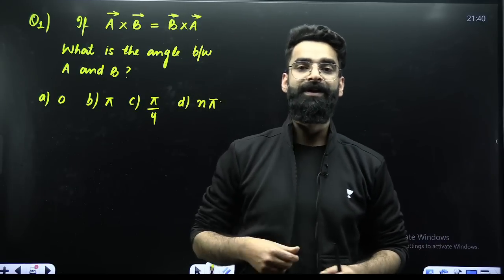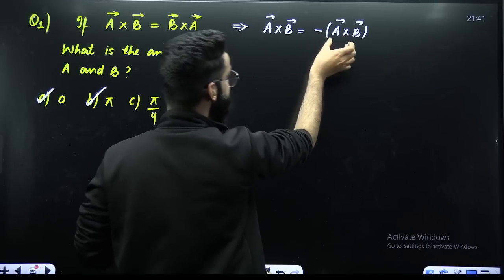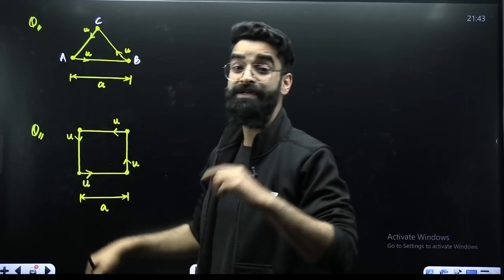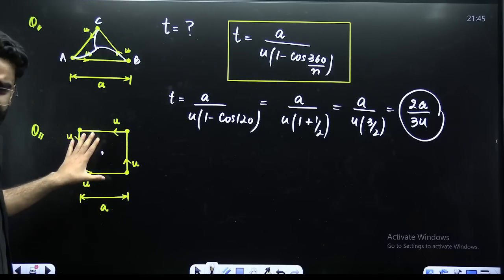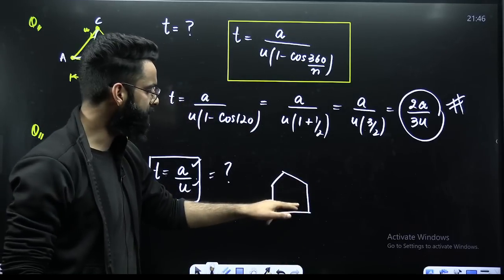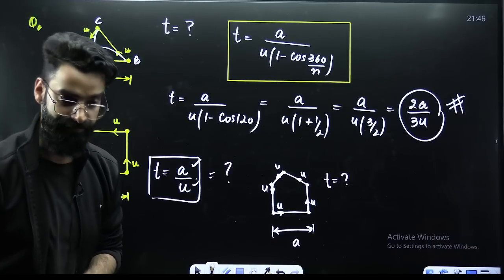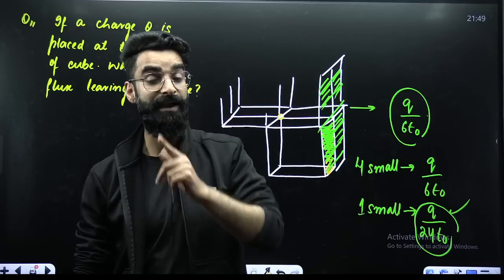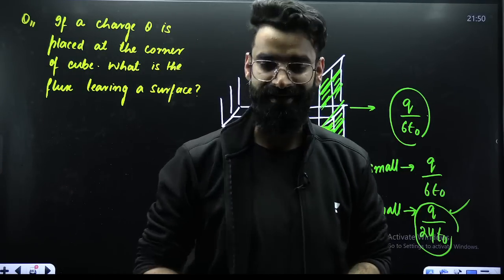Get 16 Marks in 8 Minutes🔥| Wassim sir Teaching PHYSICS🔥| NEET 2024